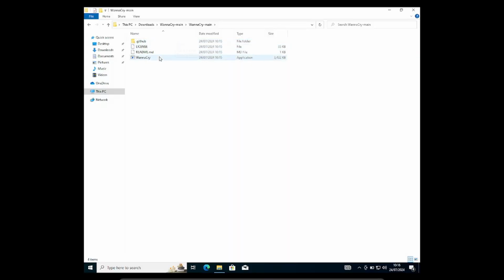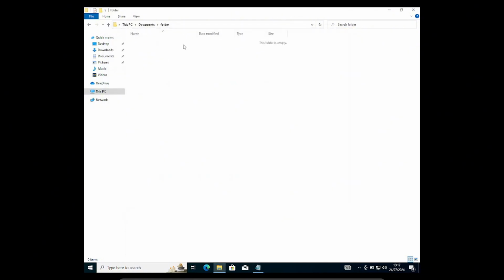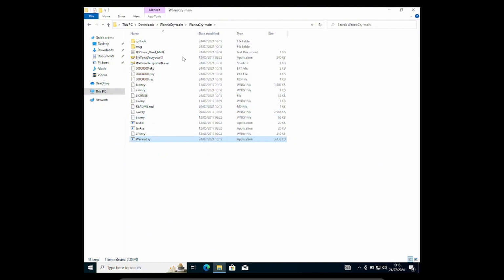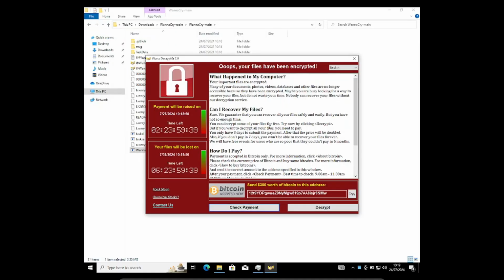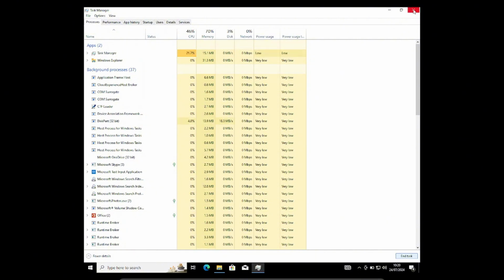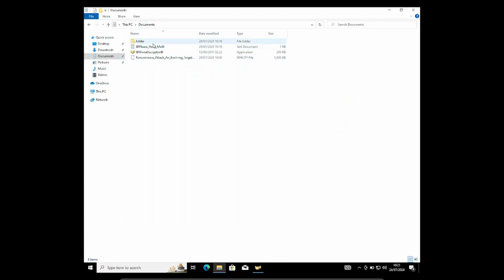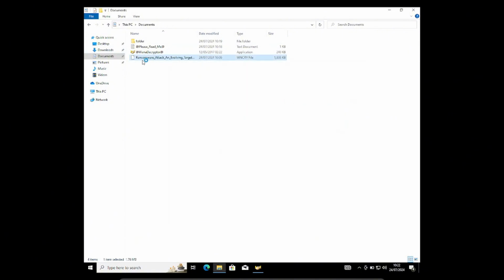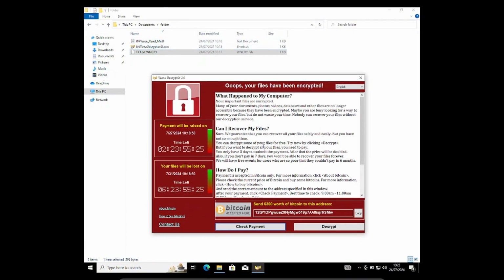I Installed ransomware virus on my laptop